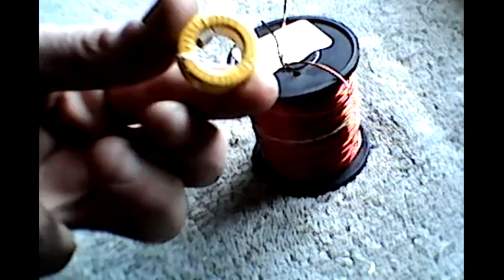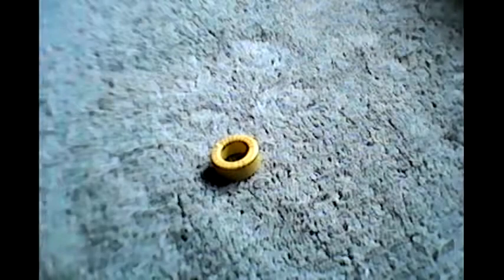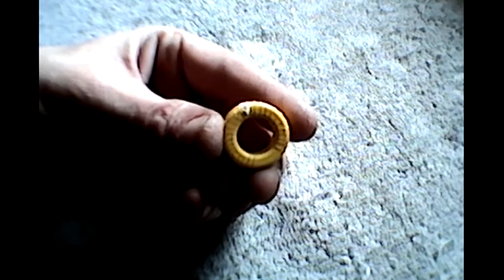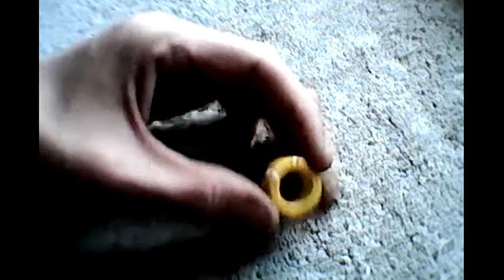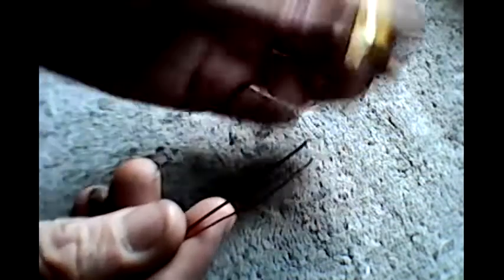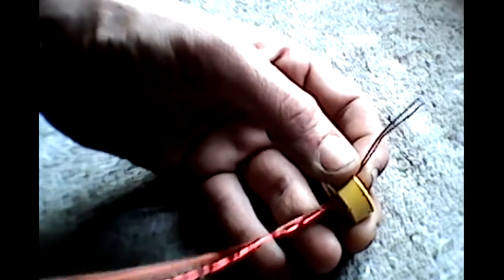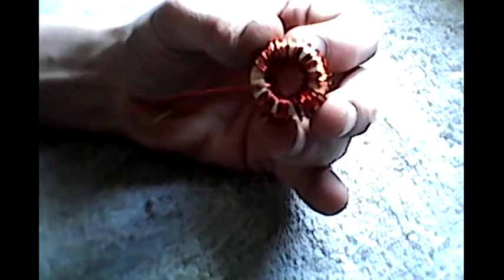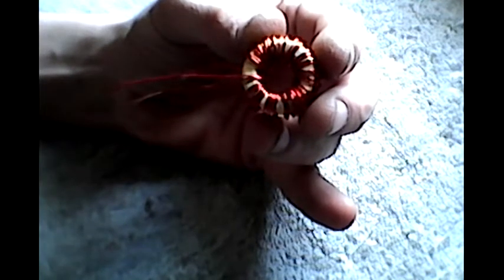How To Make A Toroidal Coil & How Do They Work & How To Work Out Input & Output Voltages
How To Make A Toroidal Coil,
& How To Calculate Input & Output Voltages From The Number Of Windings On Your Coil!

Tutorial which shows you exactly where to get the parts & how to make a toroidal coil / transformer for a joule thief project.

Explains the theory of how they work using an oscillating magnetic field to create an AC current in the output coil.

Gives an explanation of how to work out the output voltage from the number of coils of wire in your coil / transformer and how to manipulate the number of coils to do so.

Gives the benefits of using a toroidal transformer over a standard transformer and why you should use one.

If you're making a Joule Thief then you should watch this video as it gives you the information you need to be successful in making the coils and using them.

5th July 2017

- ArdWeNOme -